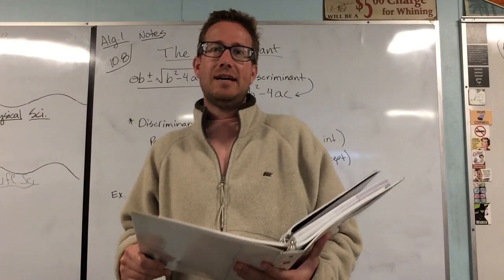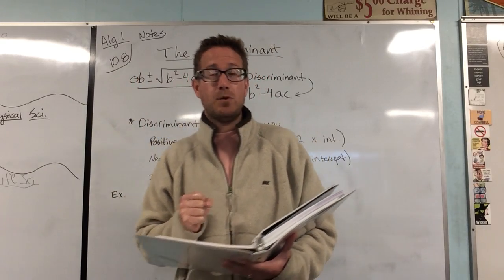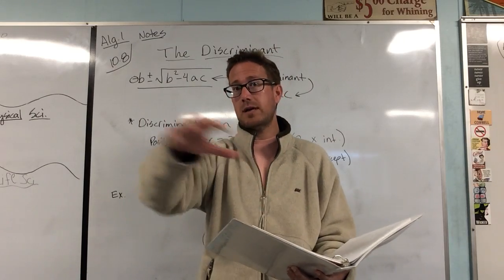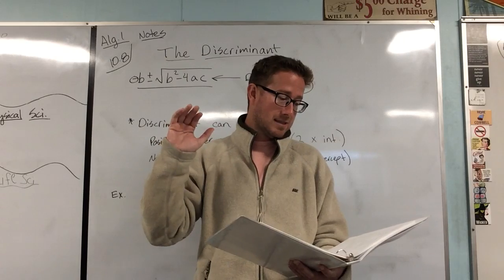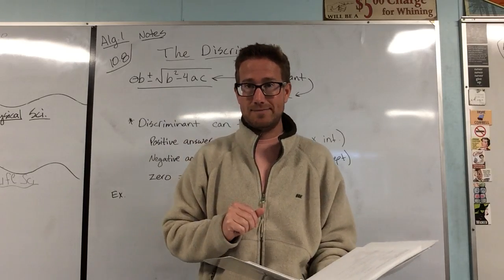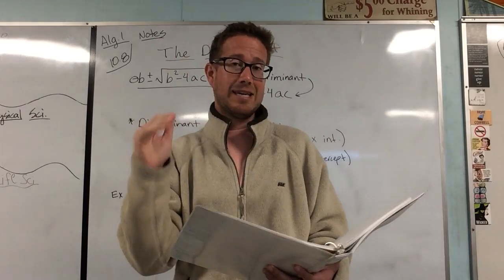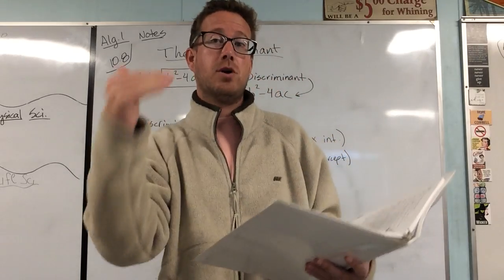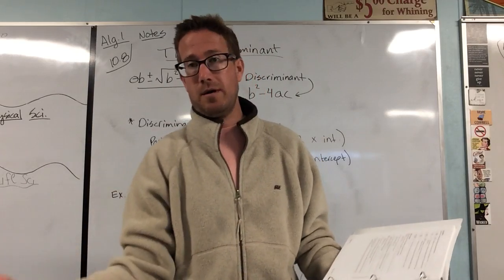LIFE SCIENCE-7TH GRADE--CH.12 TEST PREP